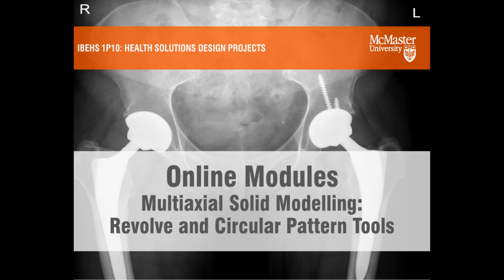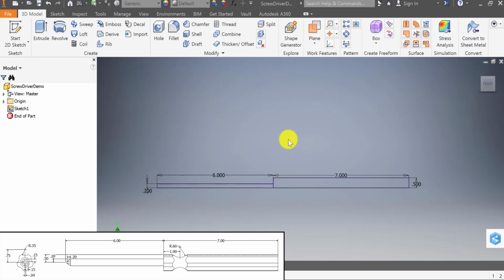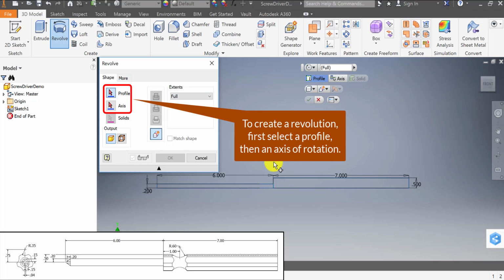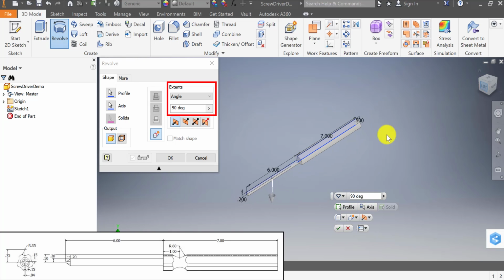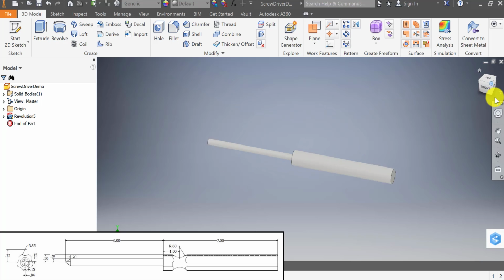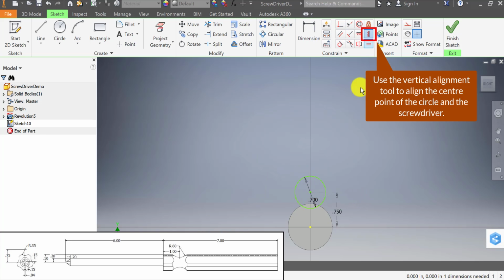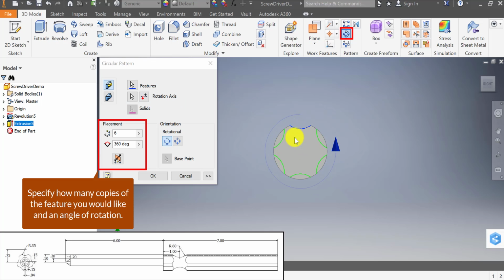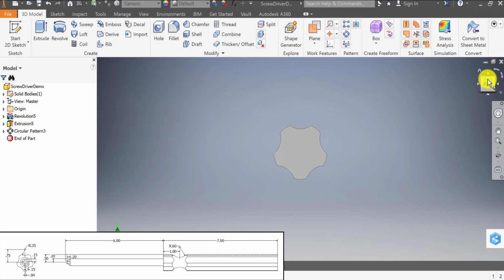Revolve and Circular Pattern Tool